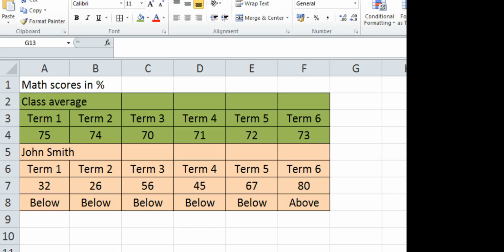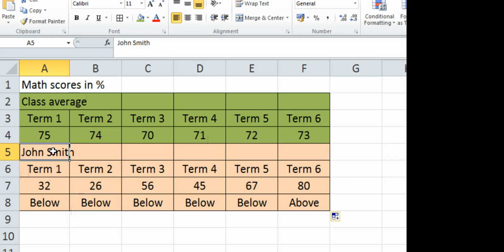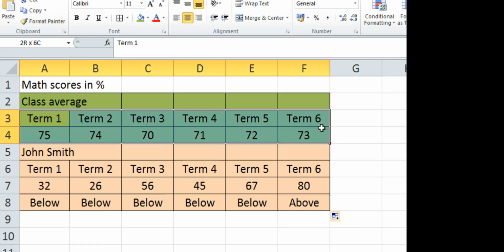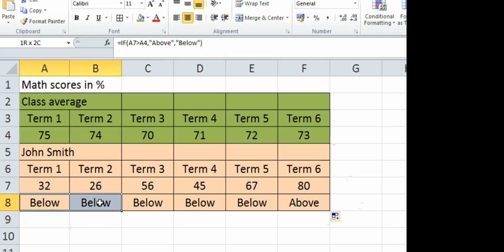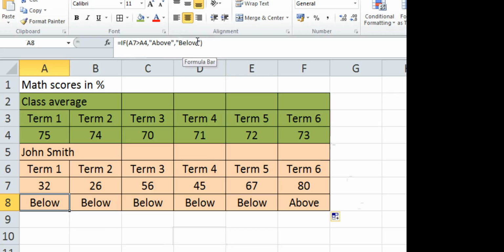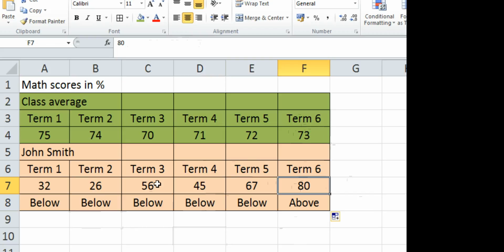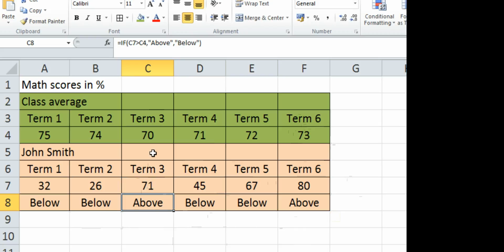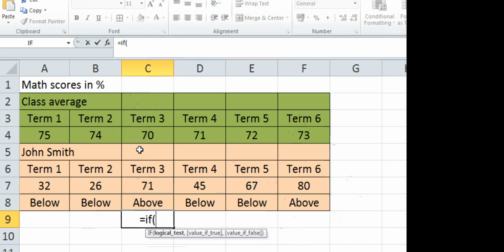if statement Excel example